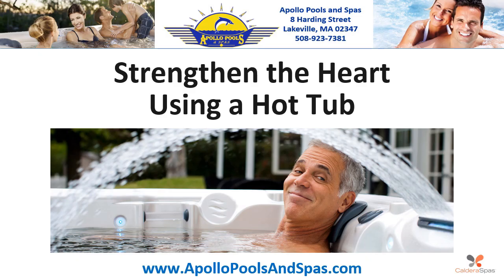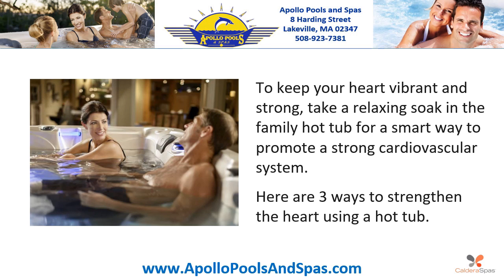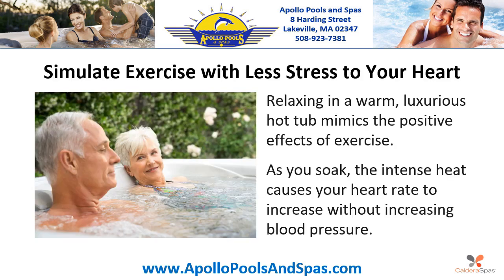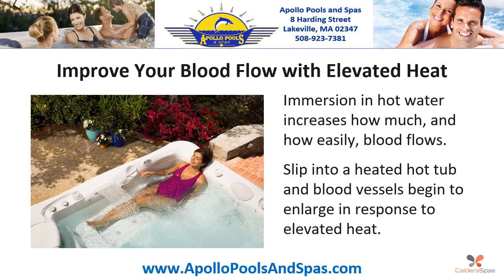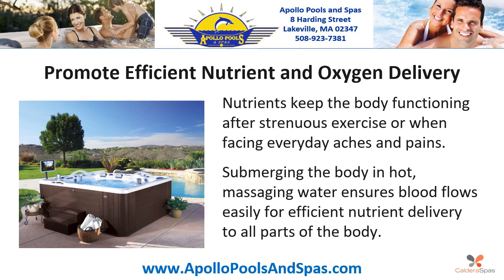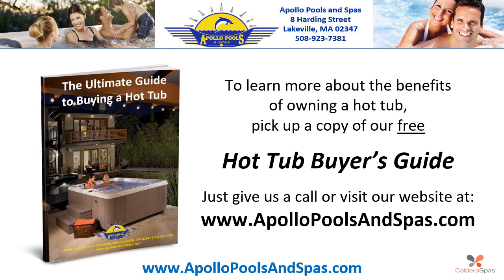Hot Tubs Lakeville, Sale on Portable Spas, Hydrotherapy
Hot Tubs Lakeville, Sale on Portable Spas, Hydrotherapy ☎ | 3 Ways to Strengthen the Heart Using a Hot Tub | Low Prices on Caldera, Nordic and Marquis Spas - Call for Quote

To keep your heart vibrant and strong, take a relaxing soak in the family hot tub for a smart way to promote a strong cardiovascular system.

Here are 3 ways to strengthen the heart using a hot tub.

Simulate Exercise with Less Stress to Your Heart
Relaxing in a warm, luxurious hot tub mimics the positive effects of exercise.  As you soak, the intense heat causes your heart rate to increase without increasing blood pressure.

Improve Your Blood Flow with Elevated Heat
Immersion in hot water increases how much, and how easily, blood flows. Slip into a heated hot tub and blood vessels begin to enlarge in response to elevated heat.

Promote Efficient Nutrient and Oxygen Delivery
Nutrients keep the body functioning after strenuous exercise or when facing everyday aches and pains. Submerging the body in hot, massaging water ensures blood flows easily for efficient nutrient delivery to all parts of the body.

To learn more about the benefits of owning a hot tub, pick up a copy of our free Hot Tub Buyer’s Guide, just give us a call at ☎ or visit our

Apollo Pools and Spas
8 Harding Street
Lakeville, MA 02347

Hot Tubs Lakeville, Portable Spas Lakeville, Hot Tubs Sale Lakeville